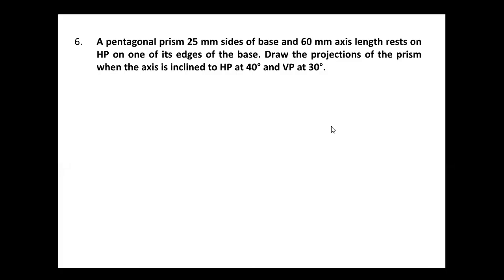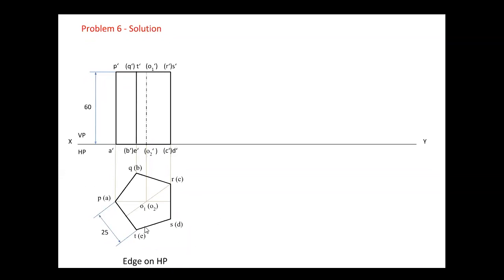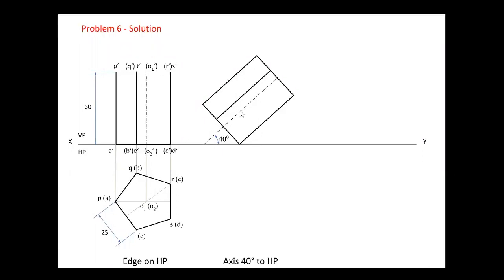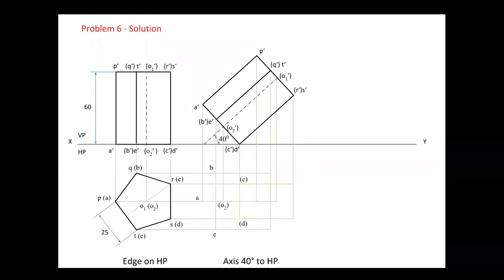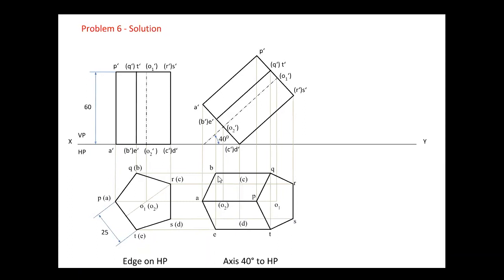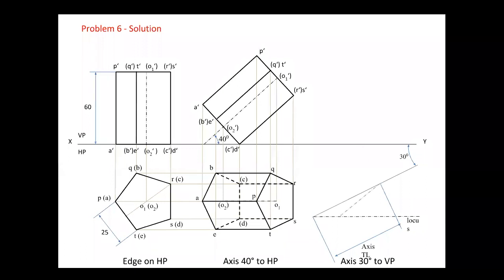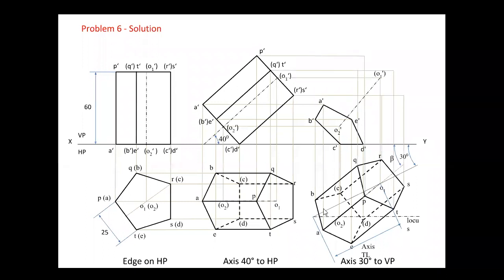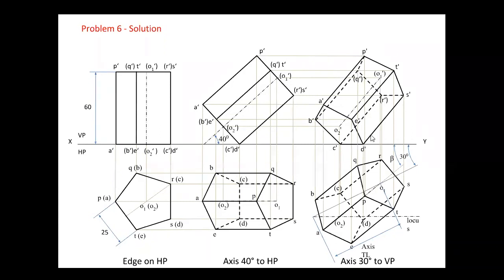Subject: Engineering Graphics (18EGDL25) Projection of Solids 6